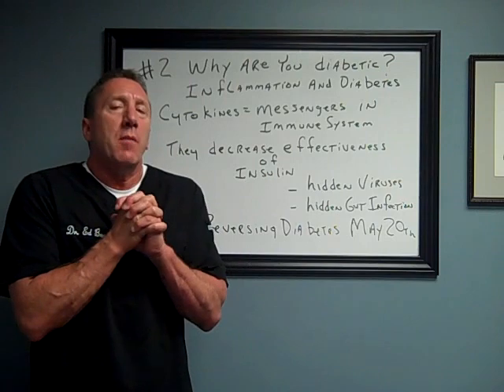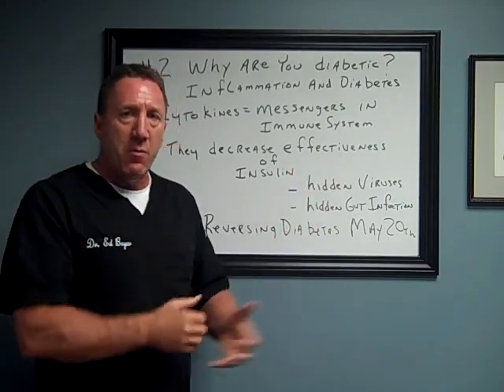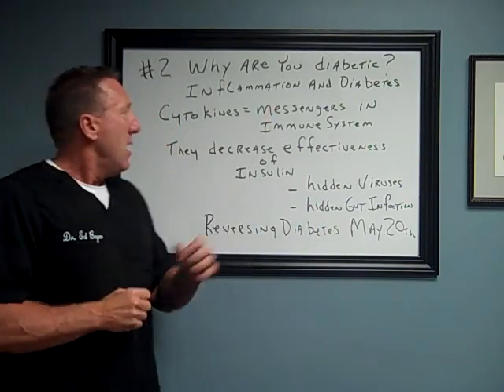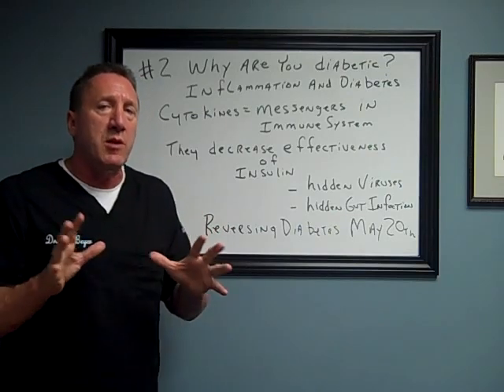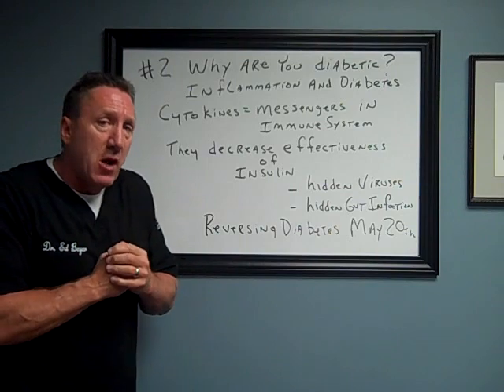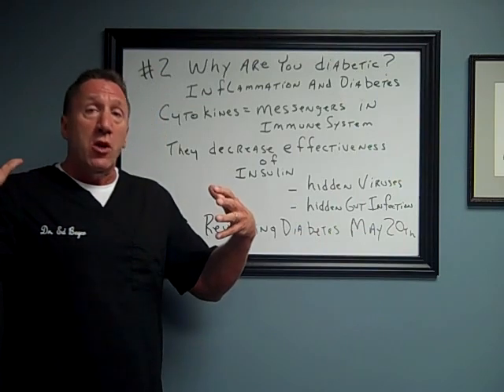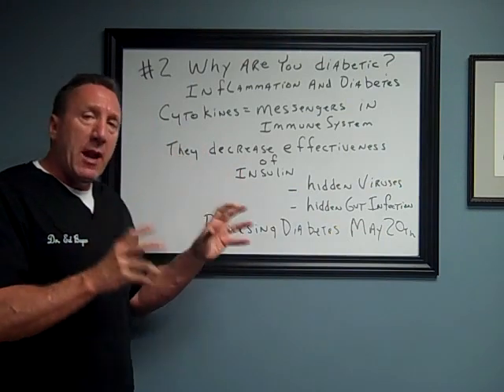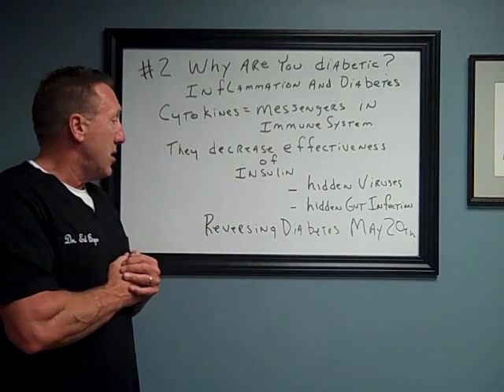Reversing Type 2 Diabetes: #2: Inflammation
Many people ask me is it possible to really reverse Type 2 Diabetes? The answer to that question is a resounding yes!
From a functional medicine point of view the culprits behind elevated blood sugar and elevated insulin have to be identified and removed. There are many more culprits to elevated blood sugar and elevated insulin than diet and exercise. Please watch my full length video to learn what they are and, more importantly, what you can do to identify and remove them.
There is a better way to good health and it is my life’s mission to teach it to those who a ready and willing to learn!